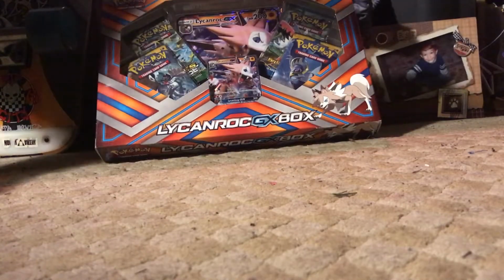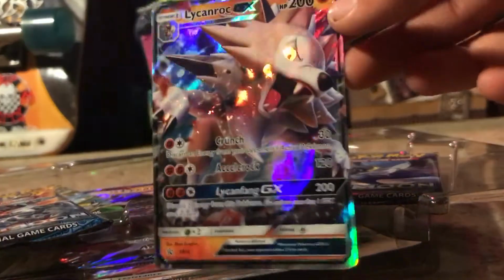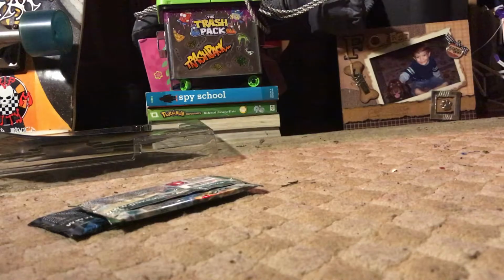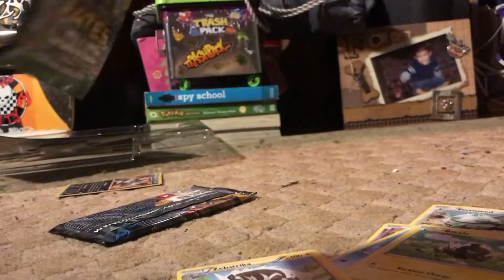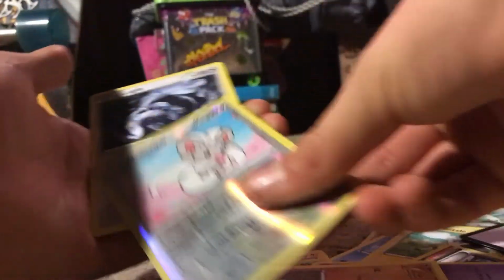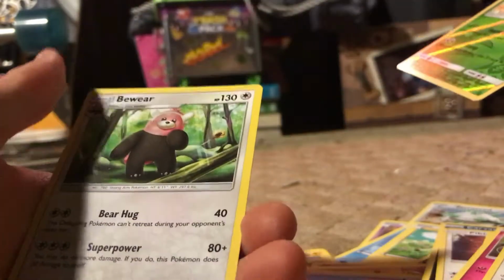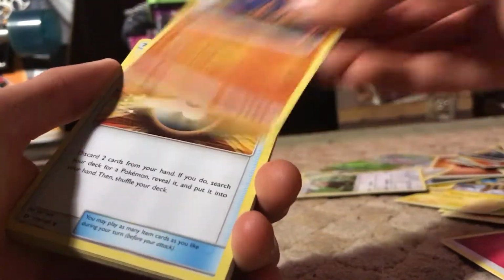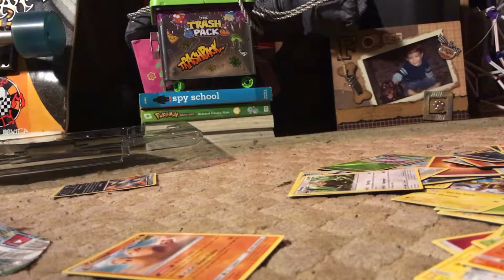Late upload! National puppy day opening!!! ARE YOU KIDDING ME?!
I hope u enjoyed more than I did! That wouldn't be hard though...